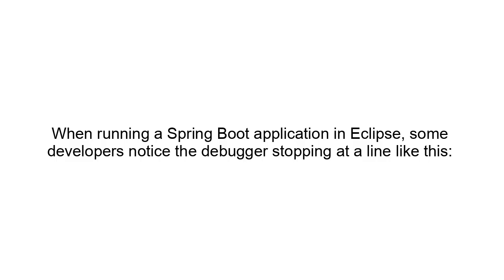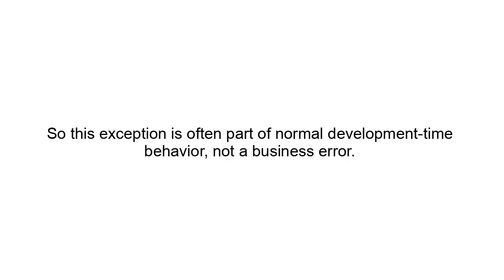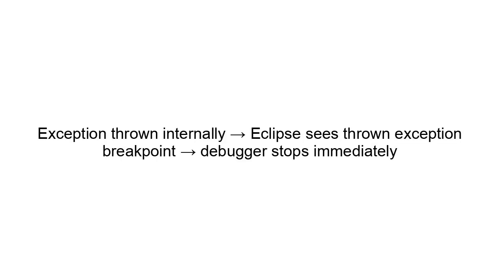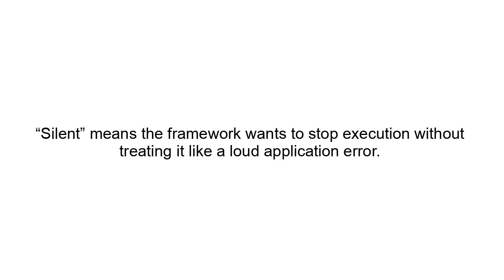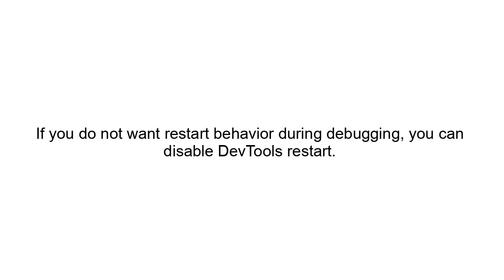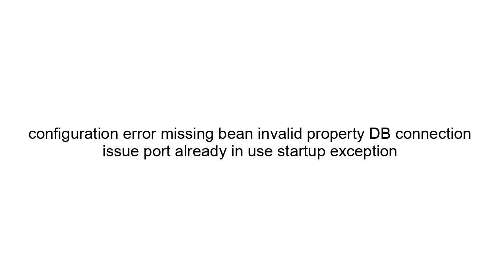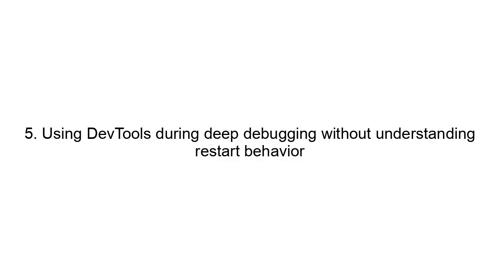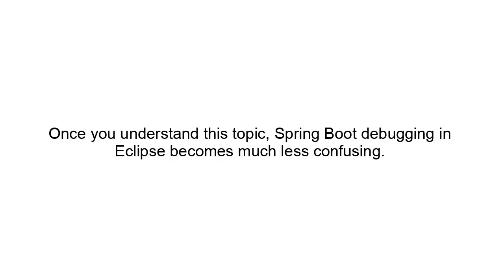Breakpoint at "throw new SilentExitException()" in Eclipse + Spring Boot Explained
In this lesson, we explain why Eclipse stops at throw new SilentExitException() when running a Spring Boot application.

You will learn what SilentExitException is, why it often happens with Spring Boot DevTools, and how to stop Eclipse from breaking there unnecessarily.

In this video you will learn:

what SilentExitException means in Spring Boot
why Eclipse debugger pauses at that line
how Spring Boot DevTools restart works
whether it is a real error or not
how exception breakpoints affect debugging
how to disable DevTools restart
best ways to debug the real root cause

This video is perfect for beginners and intermediate learners working with Spring Boot, Eclipse, DevTools, and Java debugging.